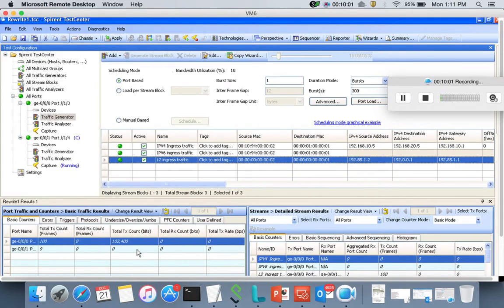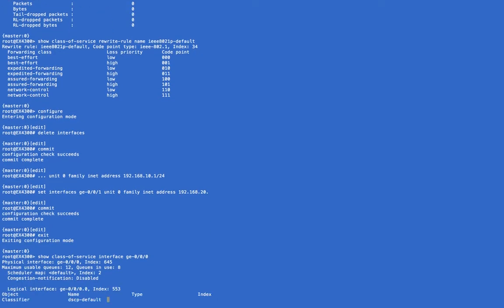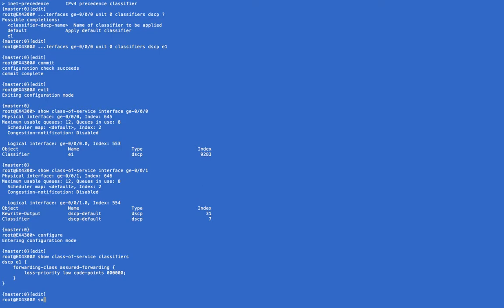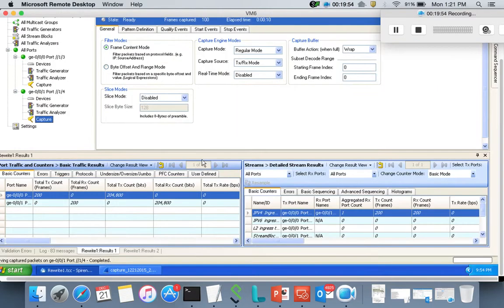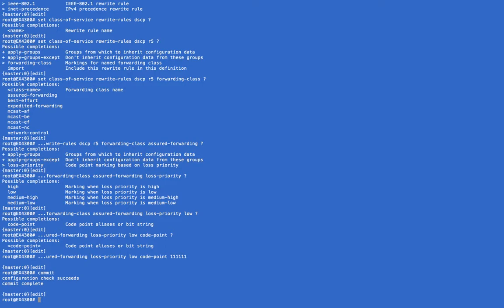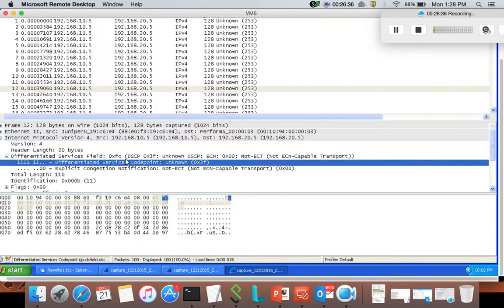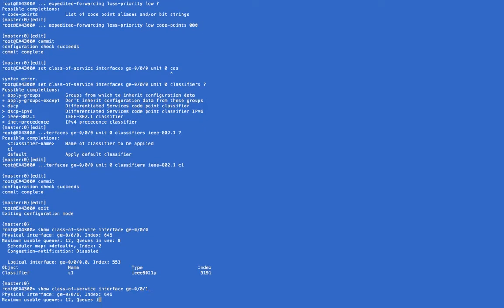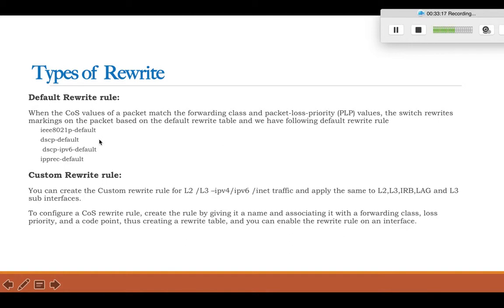QoS: Juniper EX4300 Rewrite tutorial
This video tutorial shares the information about Rewrite rule configuration and verification in EX4300 switch of Juniper networks.